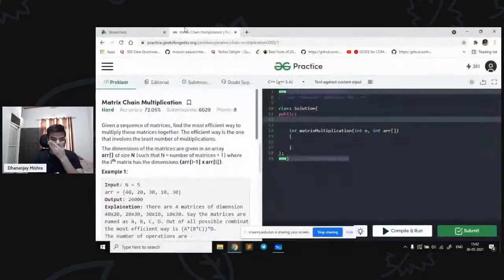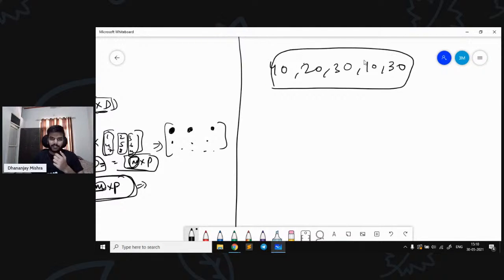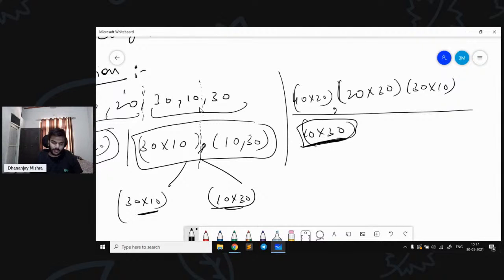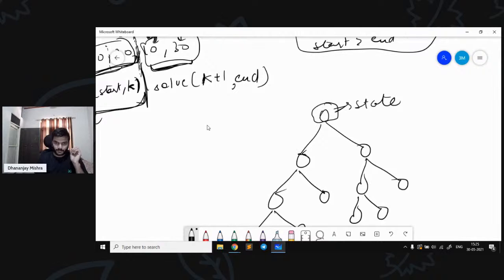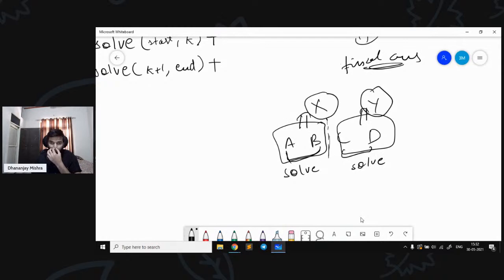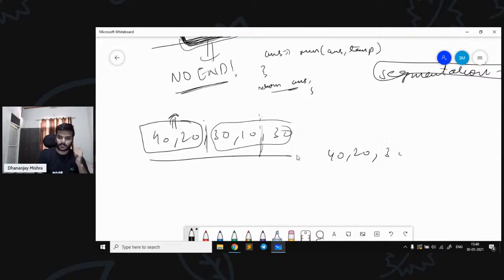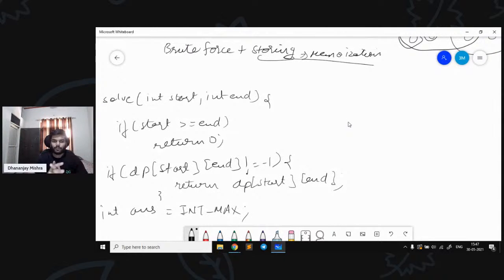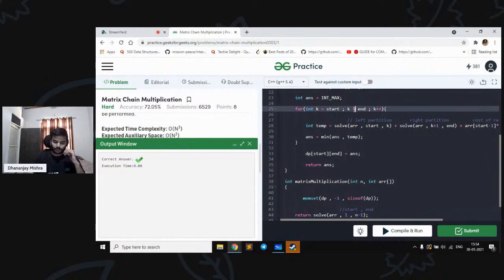Matrix Chain Multiplication | Problem Of The Day 29-05-21 | Dhananjay Mishra